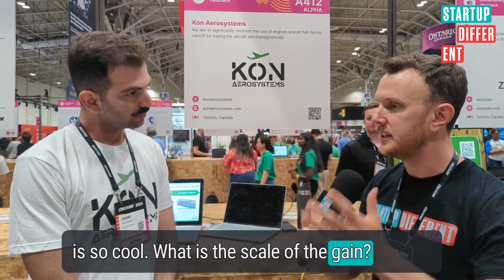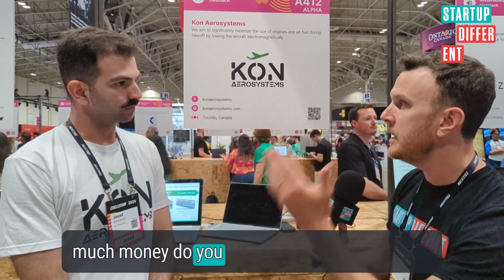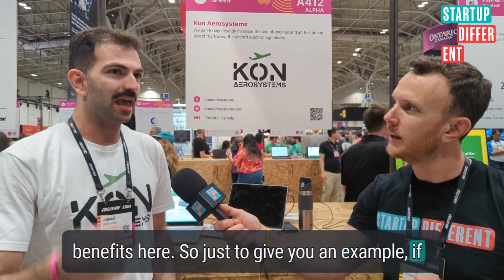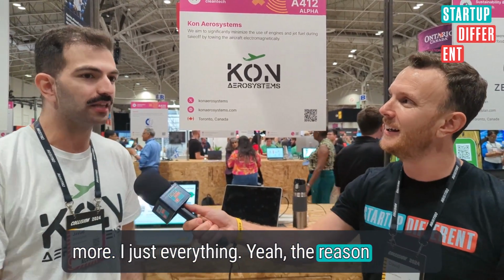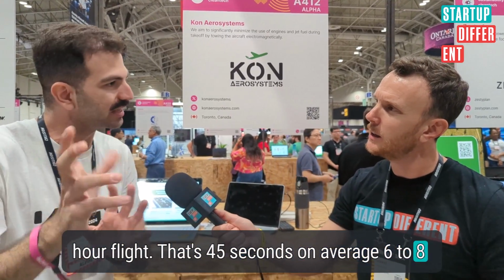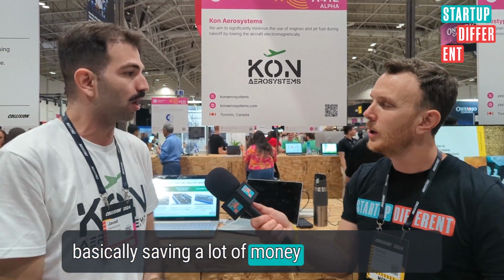Collision 2024: Startup Different meets Kon Aerosystems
Did you know that planes use a huge amount of fuel just to take off? Javad Siahkamari does. He's the founder of Kon Aerosystems which looks to change the way planes take off by using an "electromagnetic take-off launch system. David Sinkinson was out of his depth but also super interested. Don't miss this interview Collision Conf 2024 in Toronto